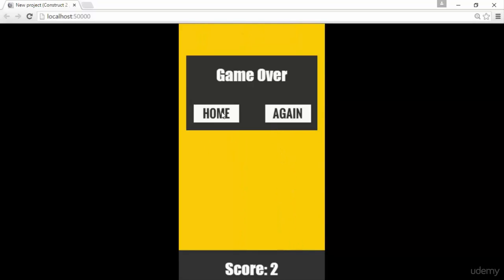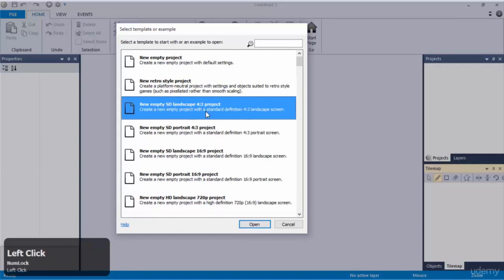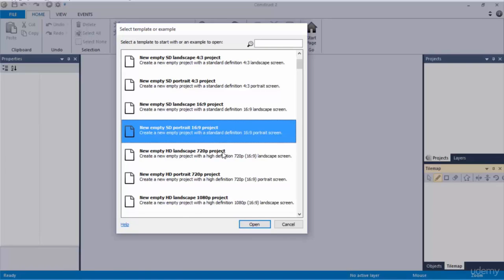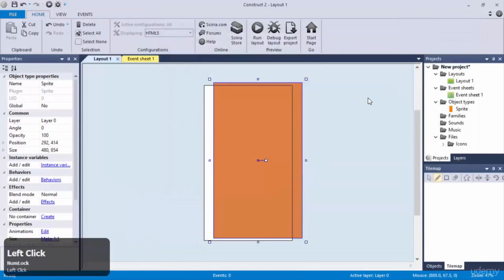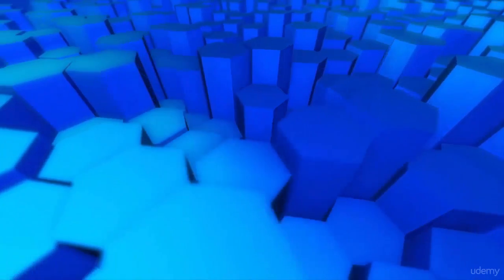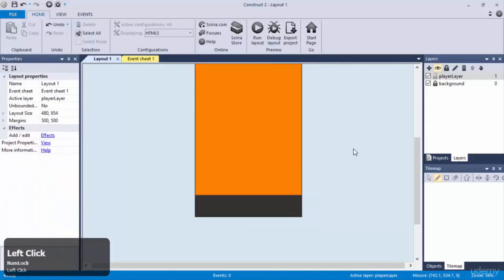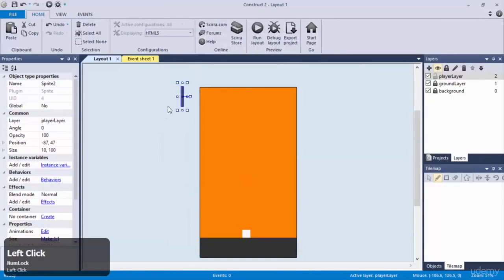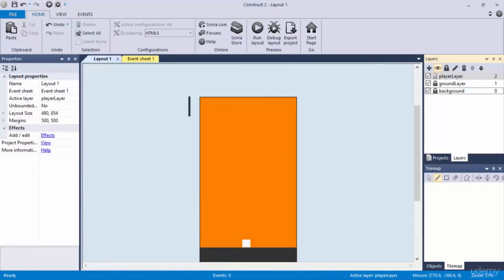02a. Avoid Falling Blocks Game - Part 1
Build 60 games in Construct 2 and 40 games in SpriteKit
Build practical projects and add them to your Portfolio and LinkedIn.